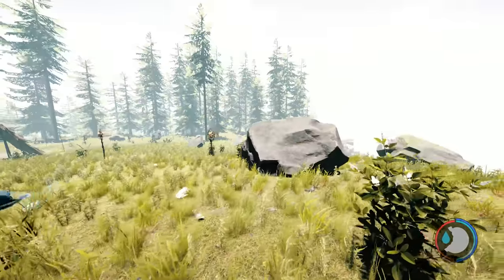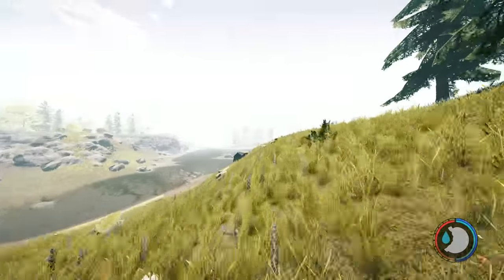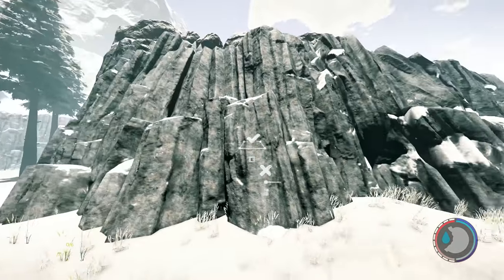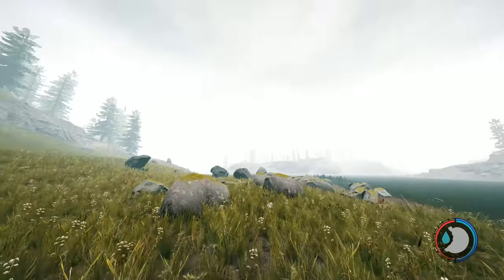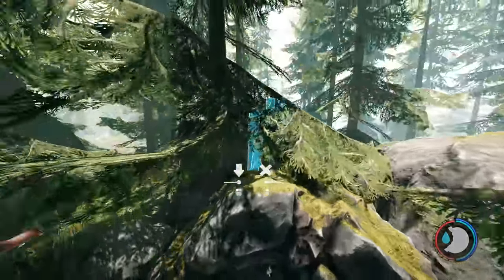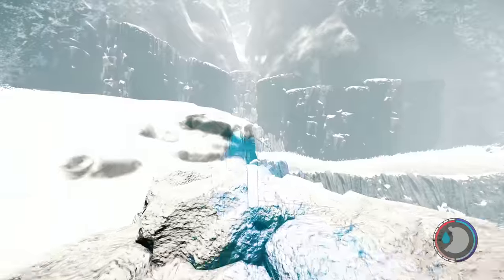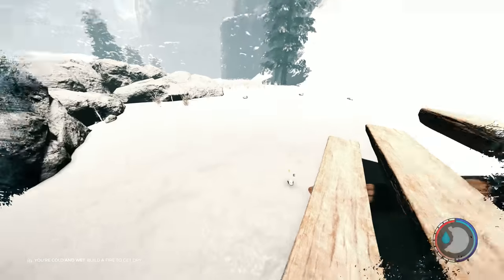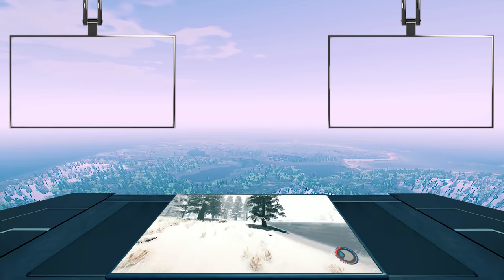HEIGHT POINTS ON THE MAP | The Forest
In this video of The Forest, I show you where the highest points of the map are as well as other points which that are of interest. The reasons to know this are for the following:
*Placing cranes at max height
*Placing scaffolding ramps with custom roofs
*Zipline collisions and trajectory
*Glider jump points
*Building bridges over the map
*Other crazy ideas you may have that require high places

► MOBO: Asus Rampage V Extreme
► RAM: Corsair DDR4 3000MHz Vengence 4GBx8 = 32GB
► Video Card: Asus GTX-1080ti STRIX ROG OC Edition
► CPU: Intel Core i7 5820K 6-Core LGA 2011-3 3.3GHz
► Storage: ADATA M.2 SX7000NP 1TB + 24gb additional assorted drive space
► Keyboard & Mouse: Logitech G903 & Logitech G900
► Audio Recording: Scarlett 2i2 + SM58 Microphone
► Editing Software: Adobe Premiere Pro, Auditions, After Effects, & Photoshop
► Recording Software: Adobe Audition & NVIDIA Shadowplay